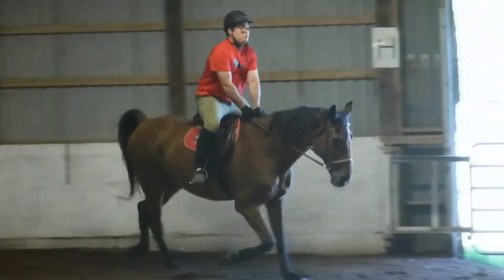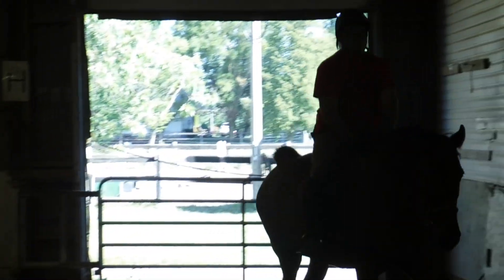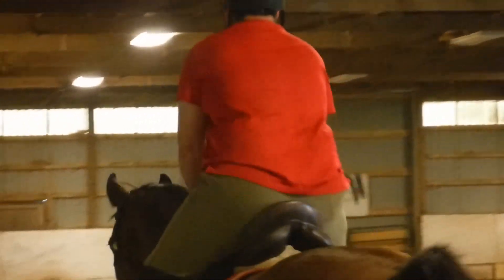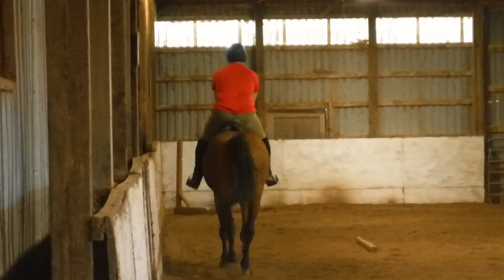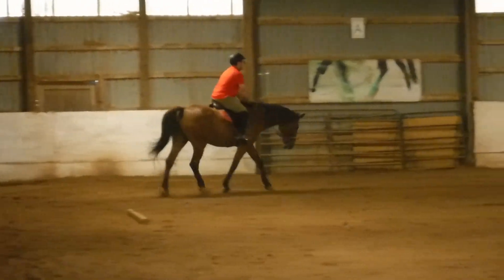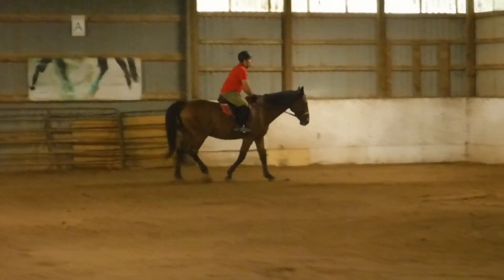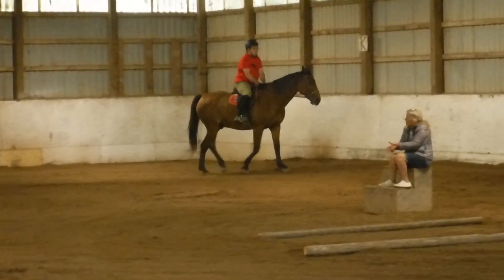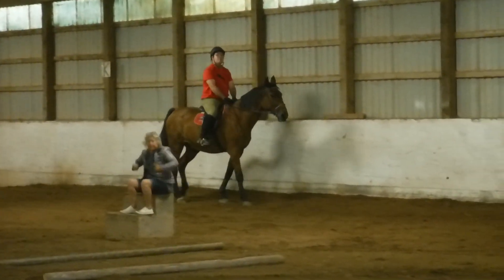I got the Trot.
Let's do the Trotting. Enjoy this everyone.